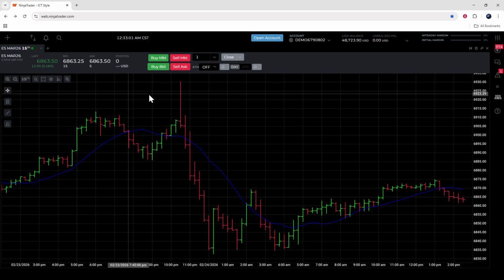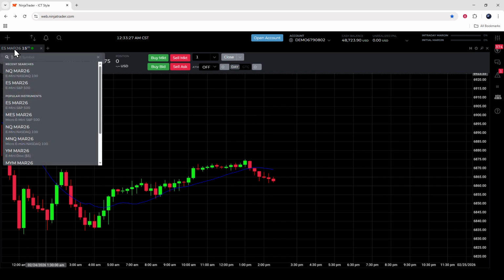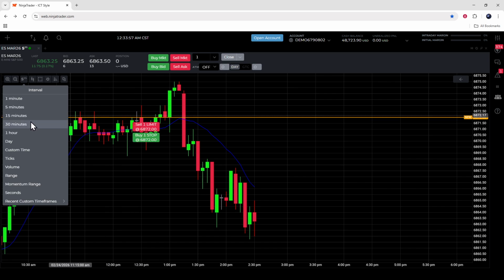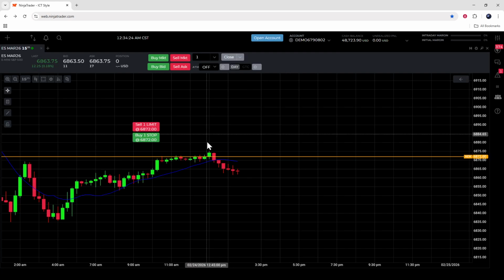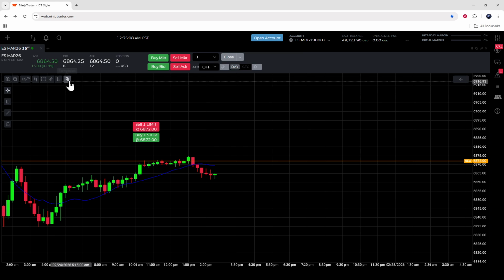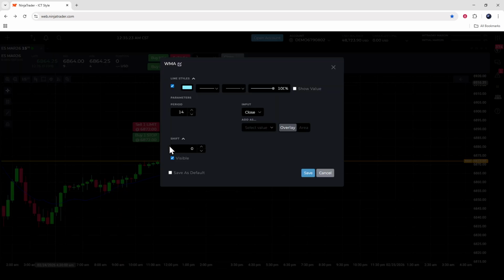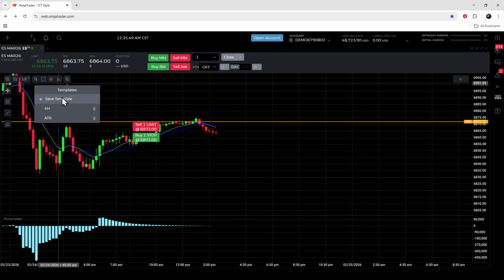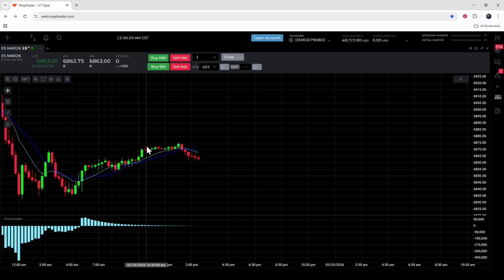How To Set-up My NinjaTrader Day Trading Charts - Easy Guide (2026)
How To Set-up My NinjaTrader Day Trading Charts explained step-by-step inside NinjaTrader so you can confidently configure and use this feature. This guide walks through the exact tools, platform settings, and execution workflow for efficient trading.

⏱️ Timestamps:
0:00 – Introduction
0:40 – Locate the feature
1:20 – Configure settings
2:00 – Apply setup
3:00 – Optimize configuration
4:00 – Final tips